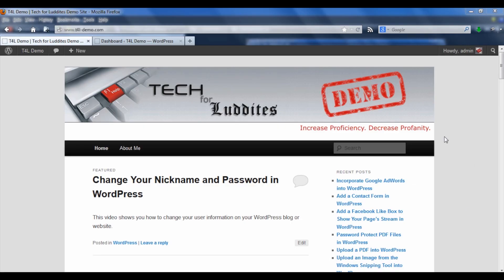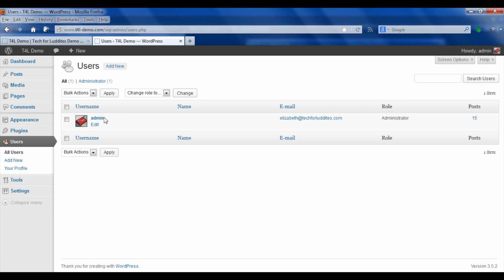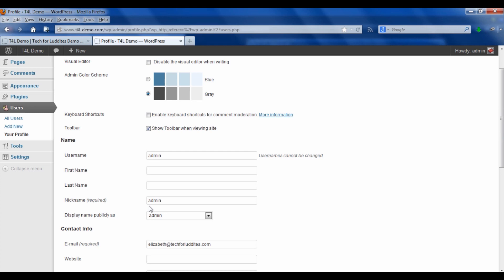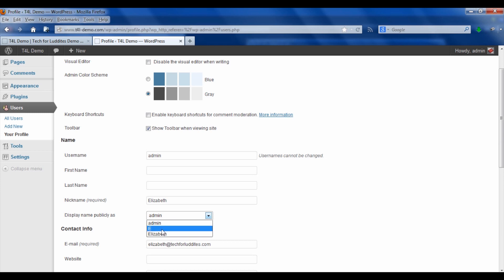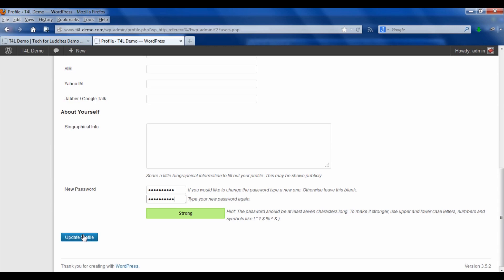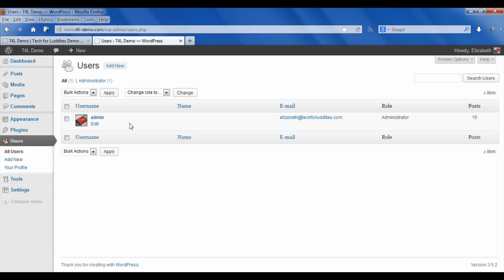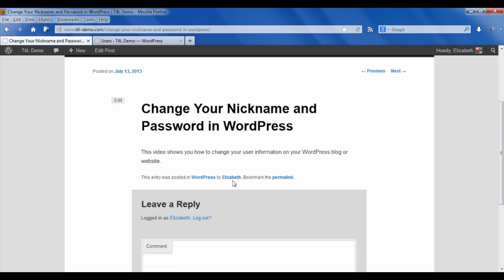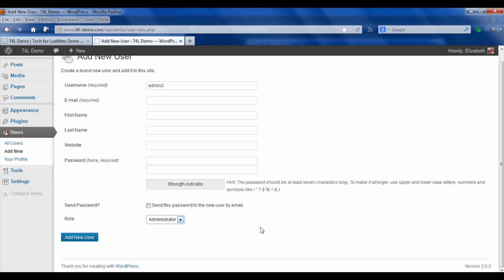How to Change My Self-Hosted WordPress Username & Password : WordPress: Beyond the Basics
Changing your self-hosted WordPress username and password is something that you can do right from your main account page. Change your self-hosted WordPress username and password with help from an experienced tech professional in this free video clip.

Bio: Elizabeth Kricfalusi is a technology writer, educator, and consultant, who publishes the blog, Tech for Luddites, providing tips and tricks for navigating our digital world.

Series Description: WordPress is a powerful and easy-to-use platform for building and managing professional blogs and websites. Learn about the basics of WordPress and beyond with help from an experienced tech professional in this free video series.